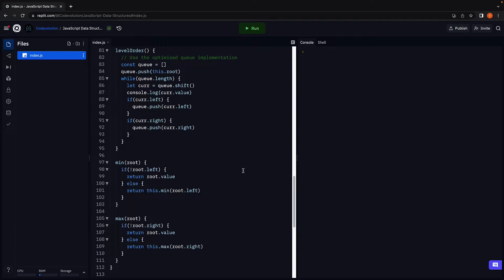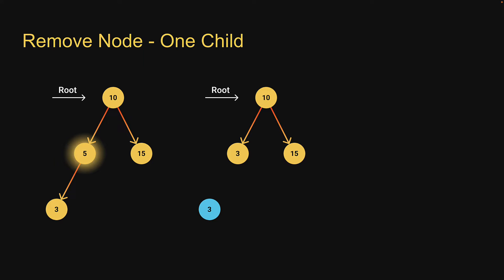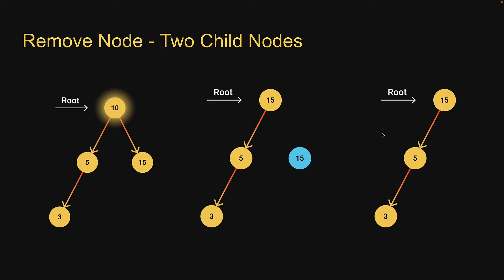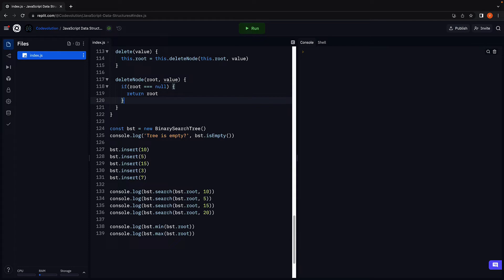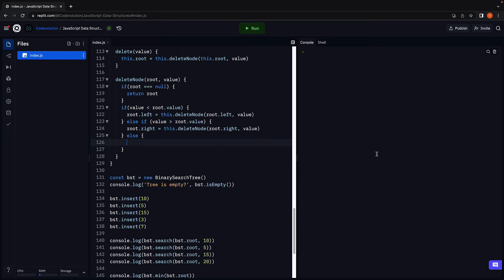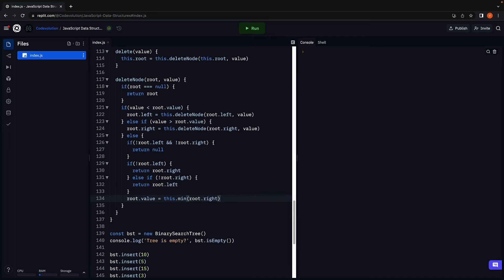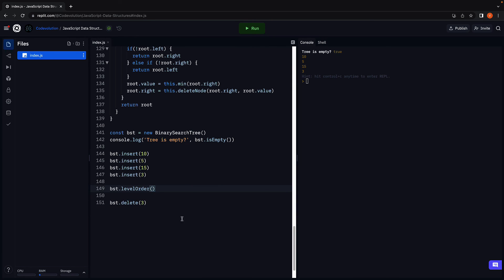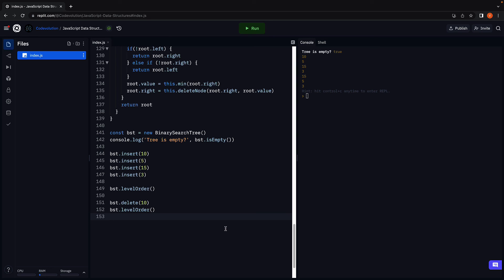JavaScript Data Structures - 39 - Binary Search Tree Delete